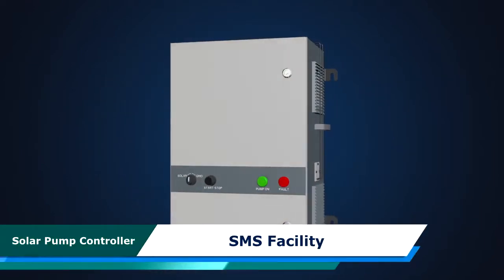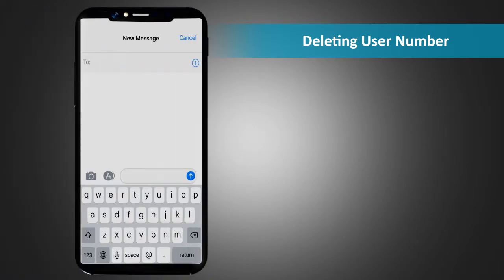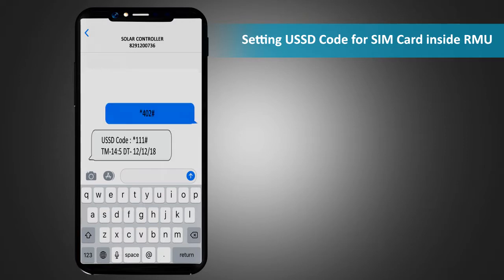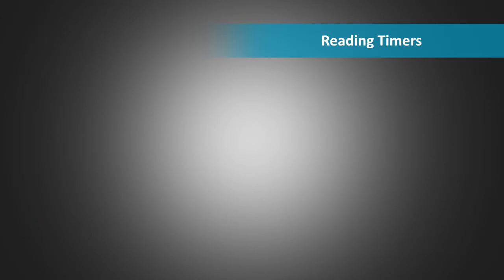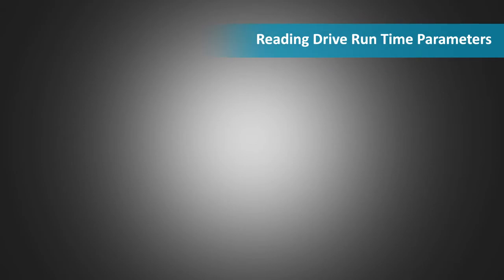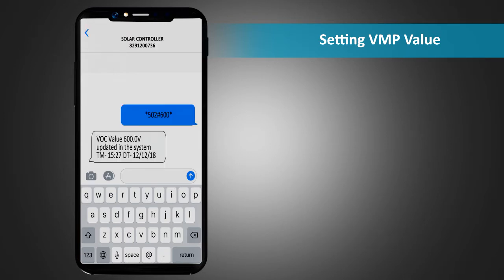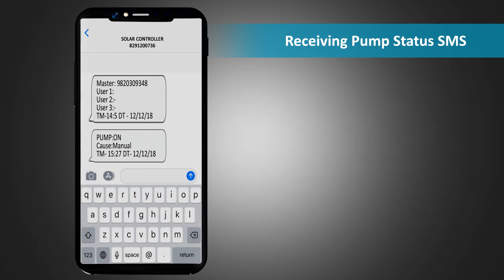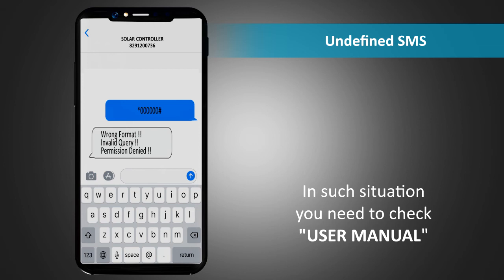Solar Pump Controller SMS Faclity English